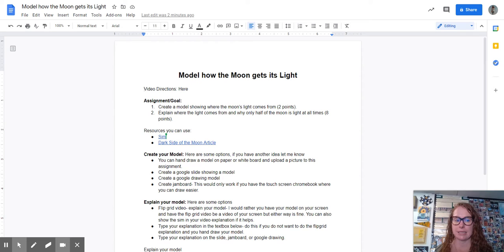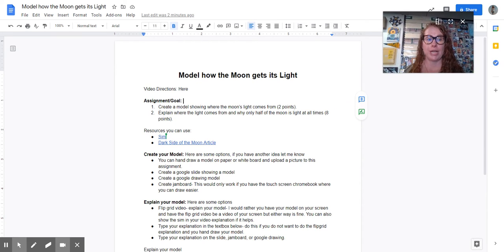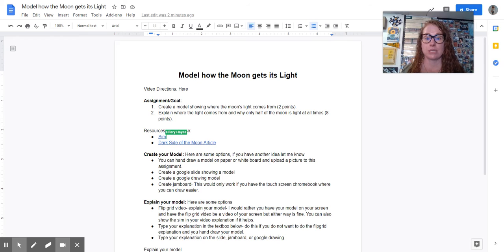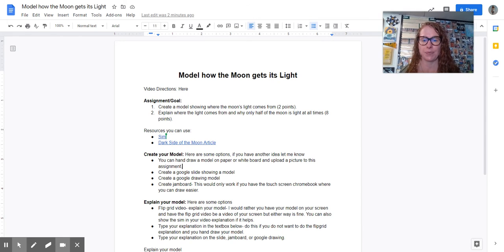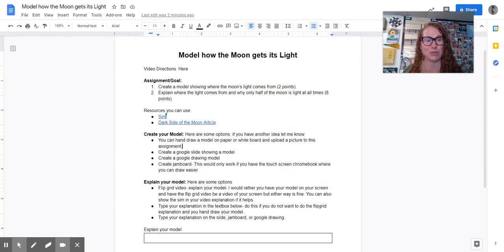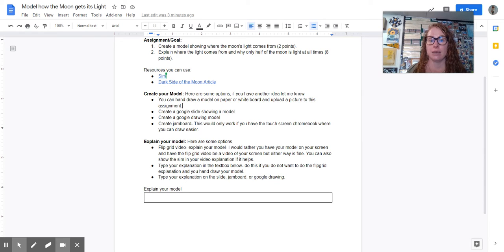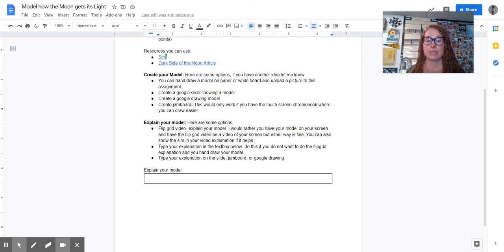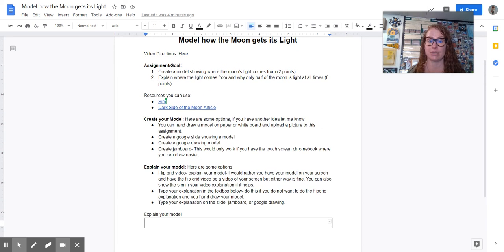Model how the Moon gets its Light